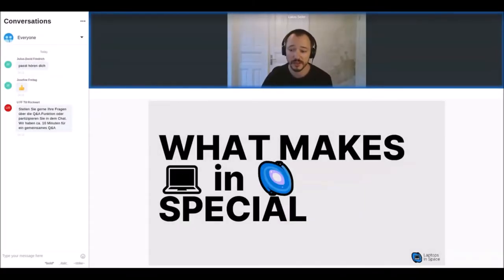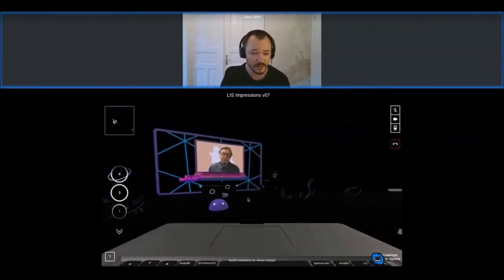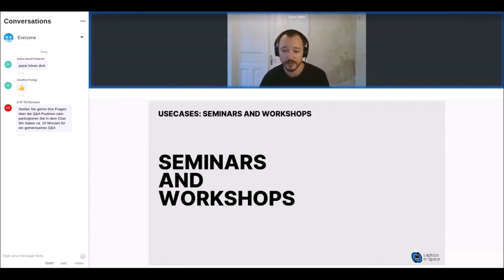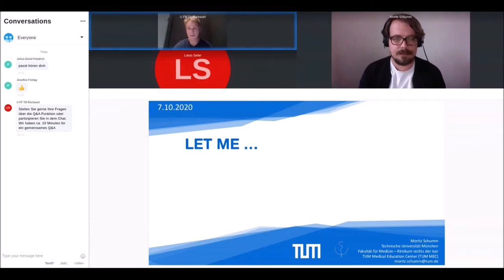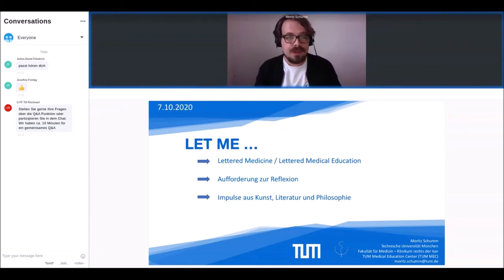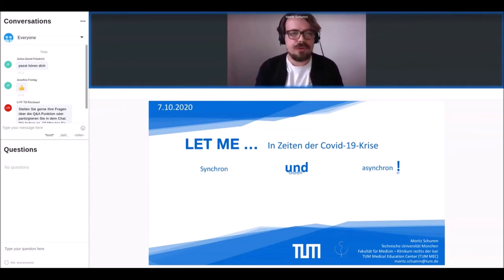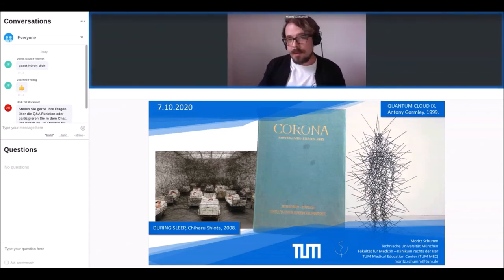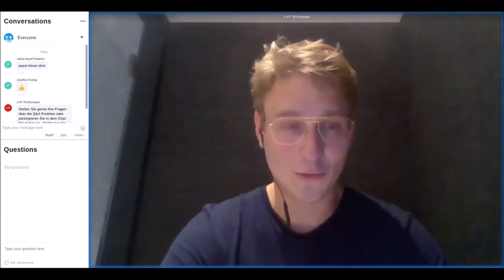Lightning Talk Slot 5 – Creative:Space at University:Future Festival 2020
Ein Video vom University:Future Festival 2020 - Learning, Systems and the New Normal vom 6.-8. Oktober 2020. Weitere Informationen zum Festival

Lightning Talk Slot 5 – Creative:Space
Isabel Herguera, Moritz Schumm, Katharina Mosene, Laptops in Space

Für den gesamten Zeitraum des University:Future Festivals öffnet sich der Creative:Space als Raum für kreativen Auseinandersetzungen zu “the New Normal”. Sowohl Künstler*innen als auch Studierende und Personen verschiedenster Disziplinen geben in asynchronen Formaten Einblicke in ihre Arbeiten und Gedanken während des digitalen Sommersemesters. Zusätzlich präsentieren in dieser Session vier Einreichende ihre Projekte aus dem Creative:Space.